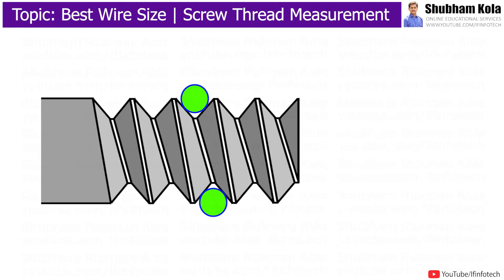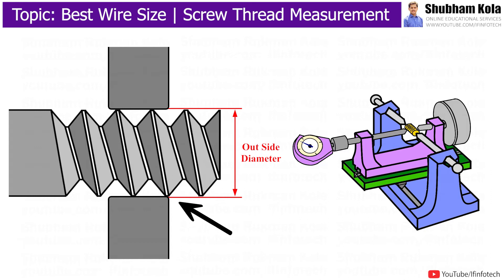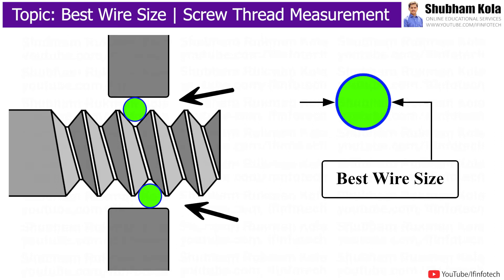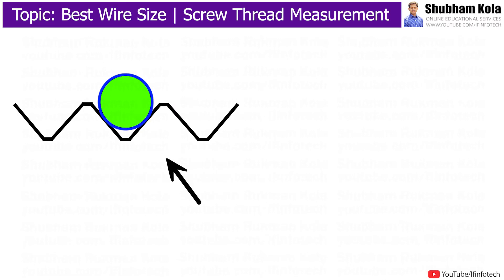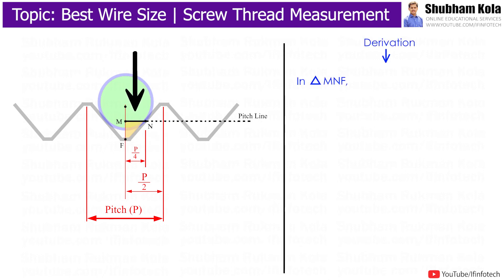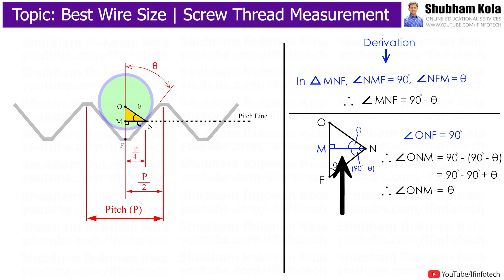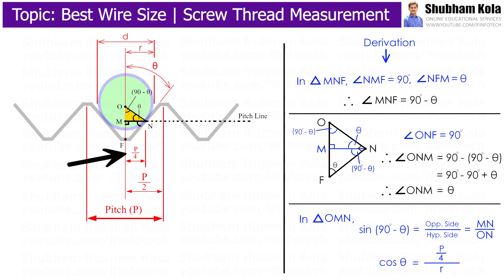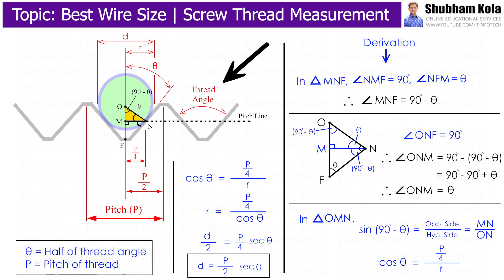Best Wire Size in Screw Thread Measurement | Metrology and Quality Control | Shubham Kola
Chapter - Derive equation for best wire size in screw thread measurement

Timestamps
0:00 - Best Wire Size for Screw Thread Measurement
0:40 - Why we use best wire size
1:08 - Derive equation for best diameter of Wire in Screw Thread Measurement